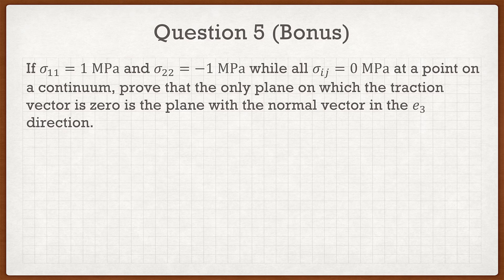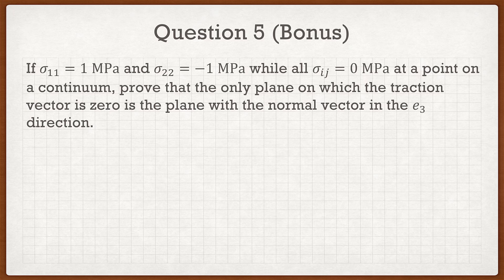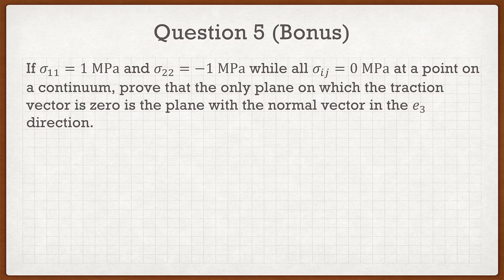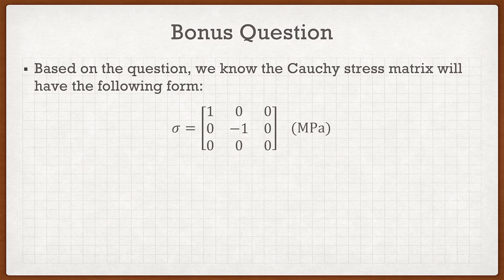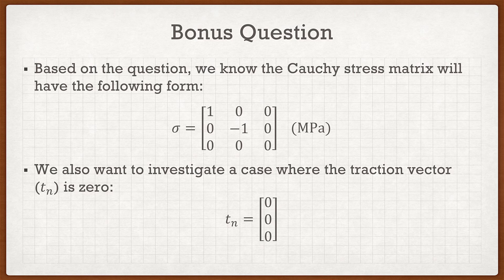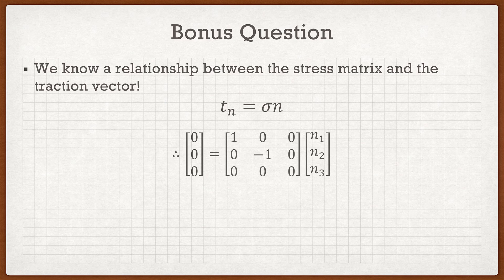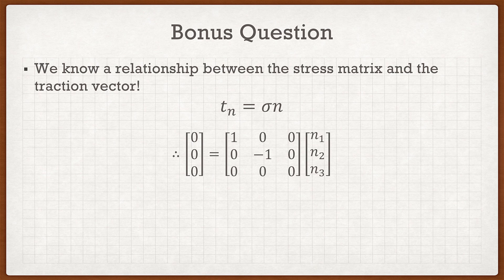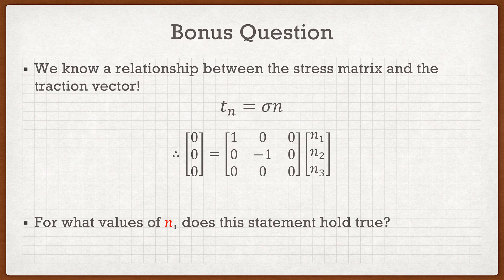CIV E 398 - Assignment 4 - Question 5 (Bonus)